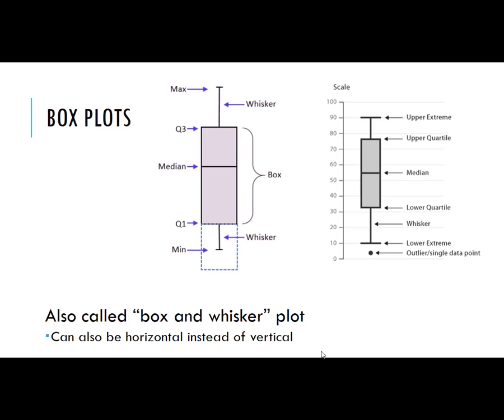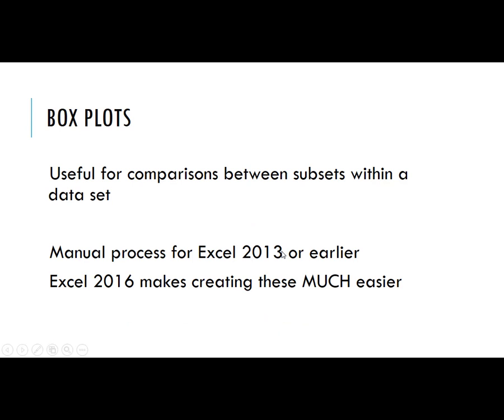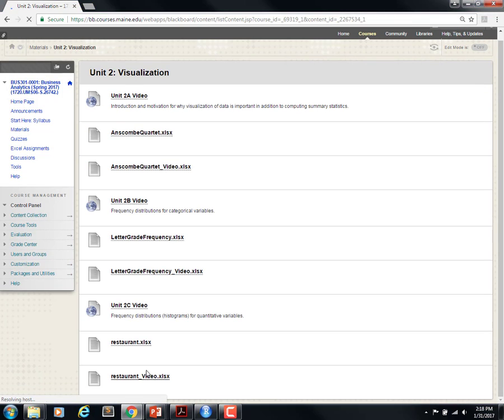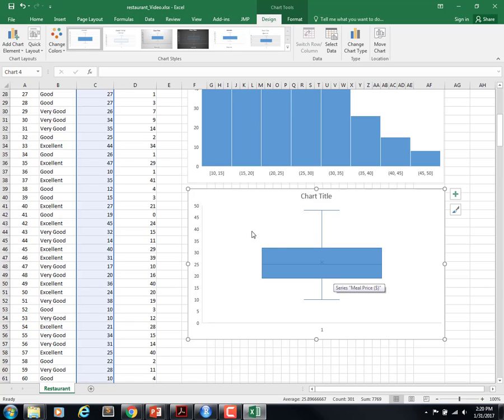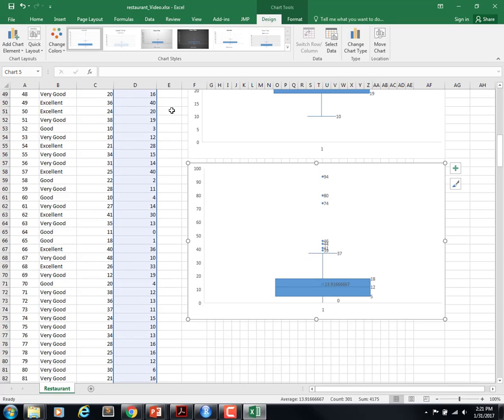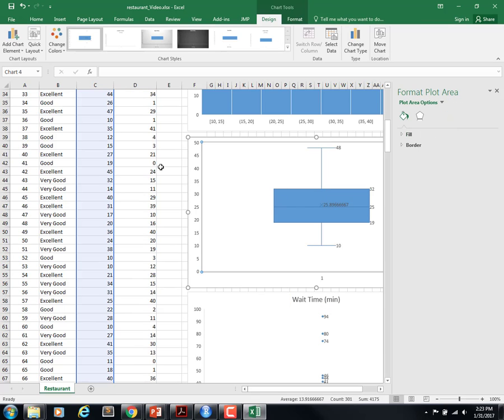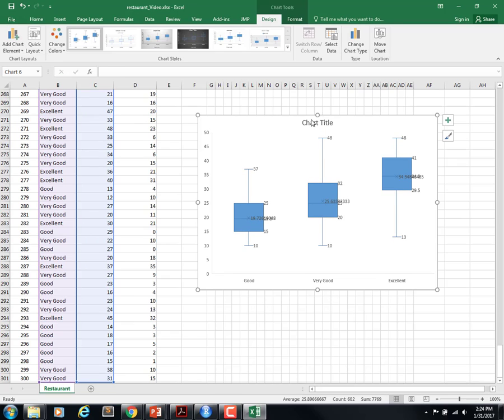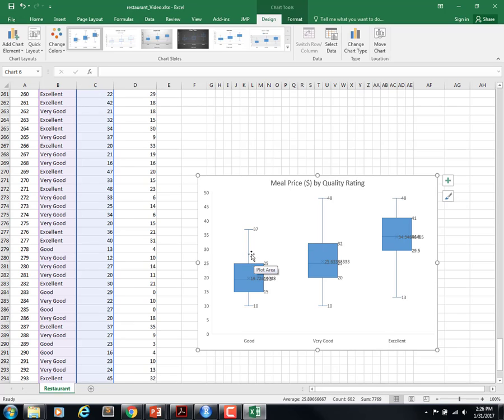Unit 2D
Box plots in Excel.